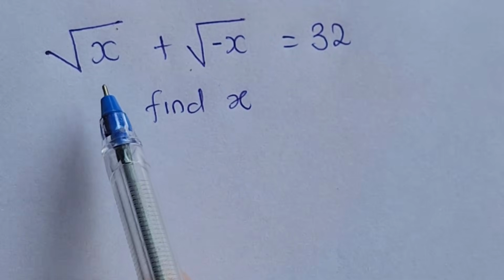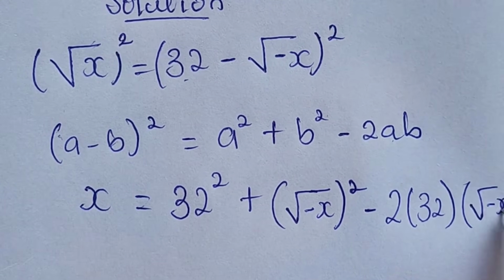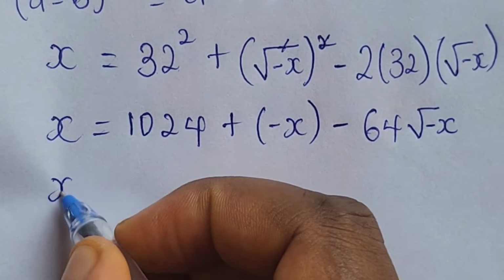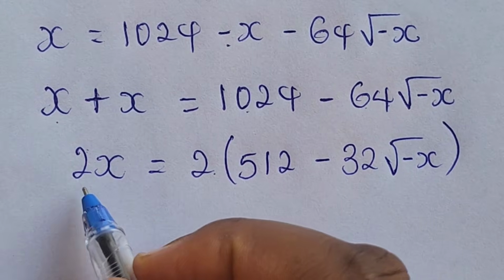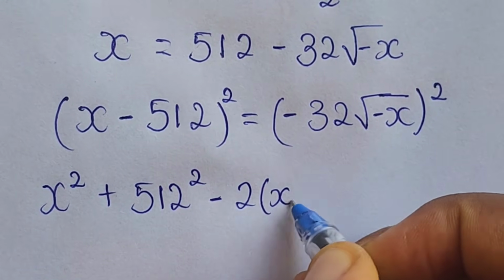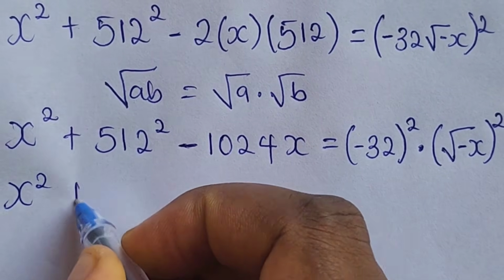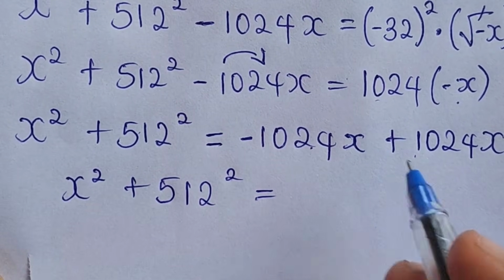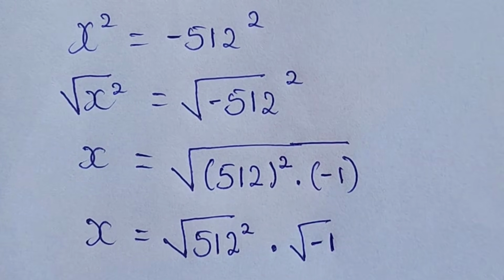BRAZIL | NICE OLYMPIAD MATH RADICAL PROBLEM | FIND THE VALUE OF X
Calculus,Algebraic expressions,Mathematics education,Math Olympiad questions, Math short trick, best youtube chennal for maths olympiad, competitive math, imo olympiad,  only genius can solve this math problem,  Impossible math problem,  math magic tricks,  new math tricks 2026,how to solve math problem quickly, russian mathematics,competitive math, german Olympiad math problem,math magic tricks mind reading,math and science Olympiad, Mathmastertv